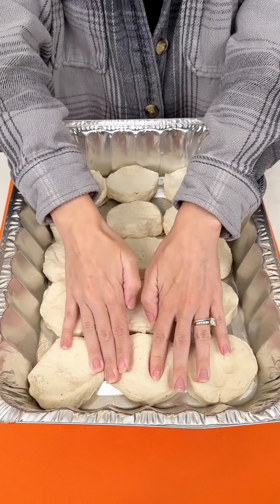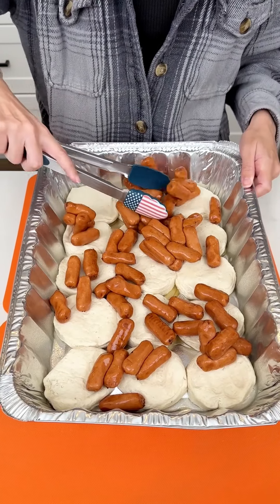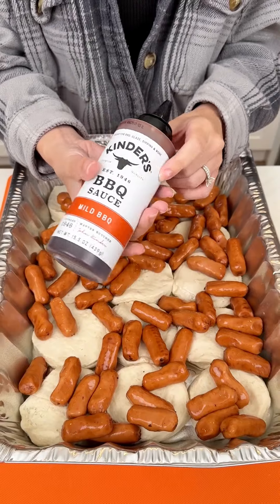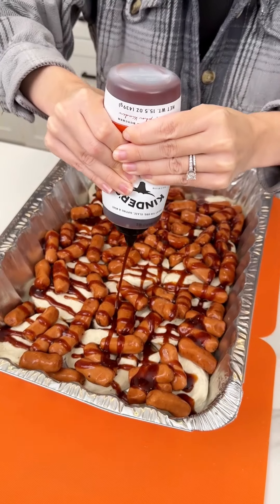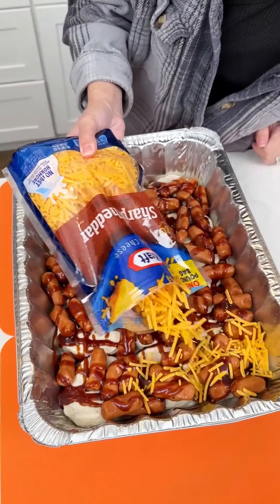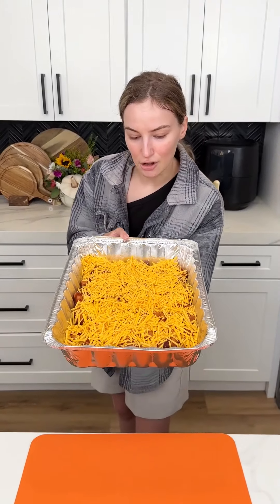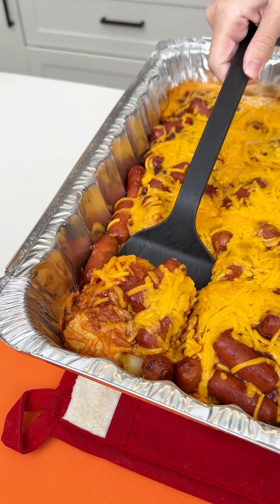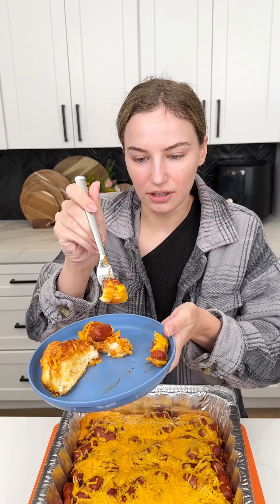Game day lunch!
I make a biscuit and lil smokie game day lunch.